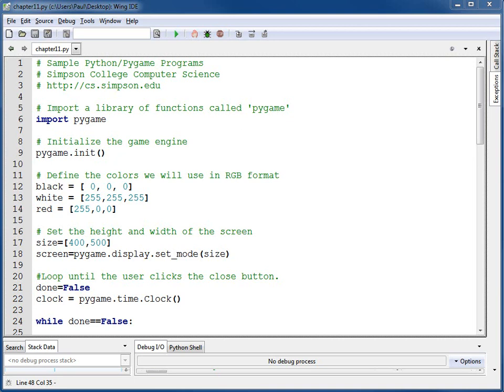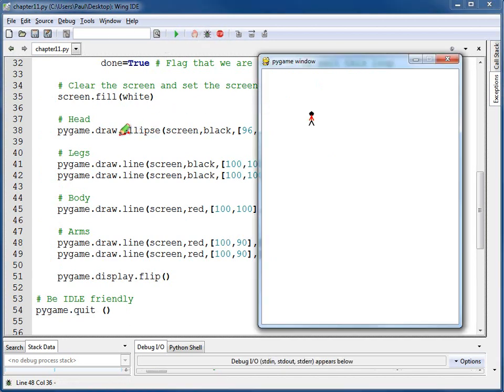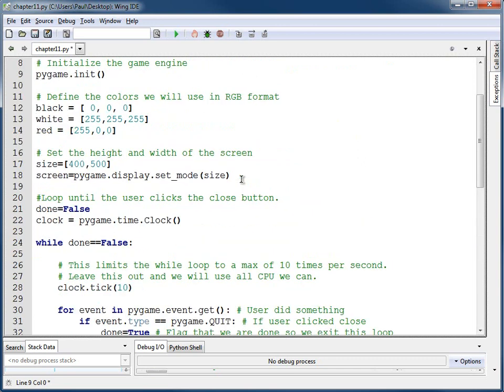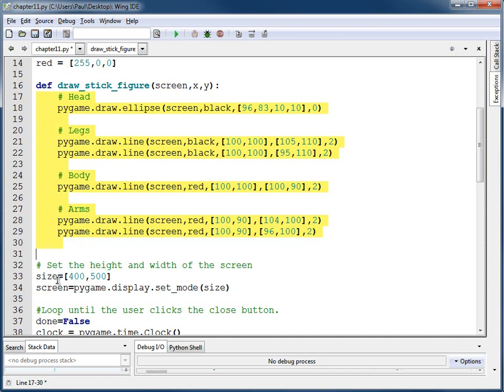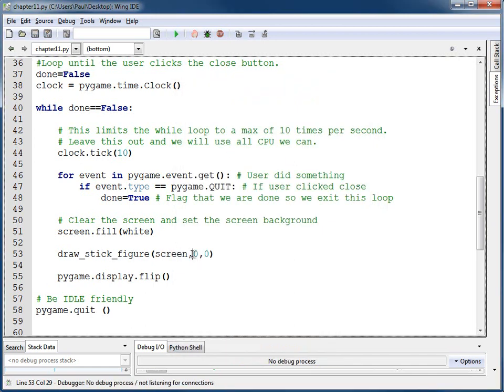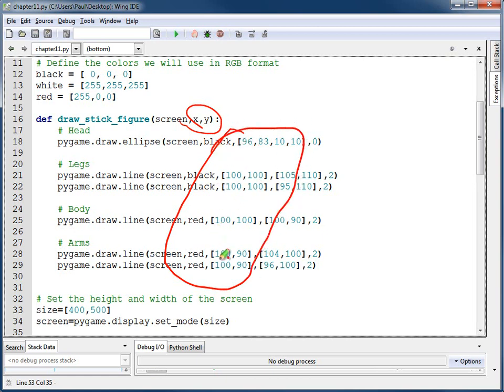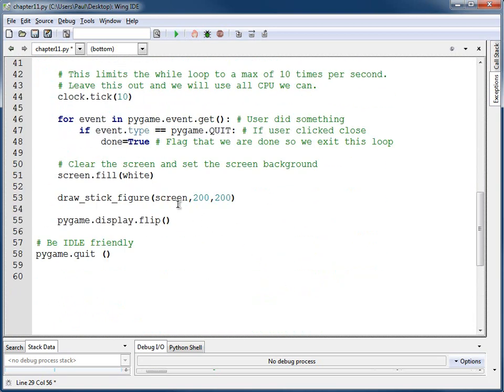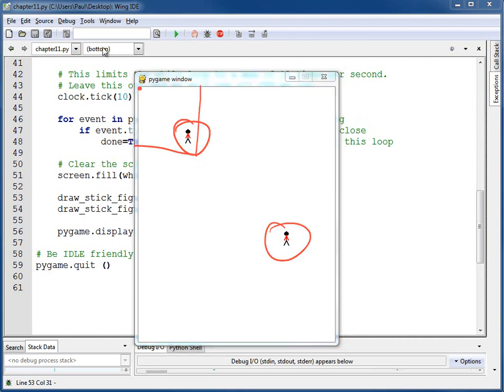Chapter 11: Converting drawing commands to a function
Show how to take drawing code and move it into a function.